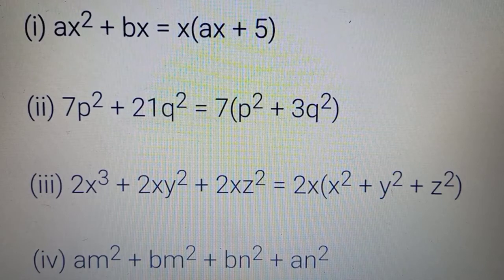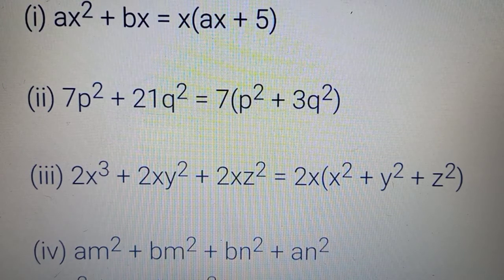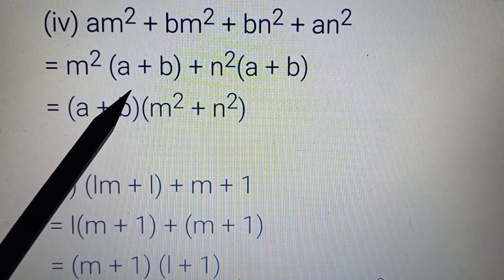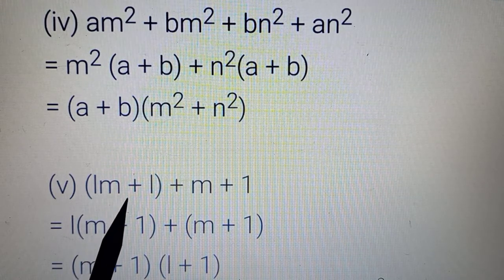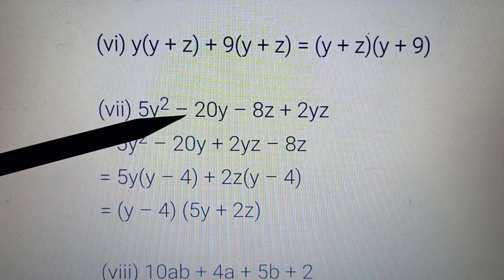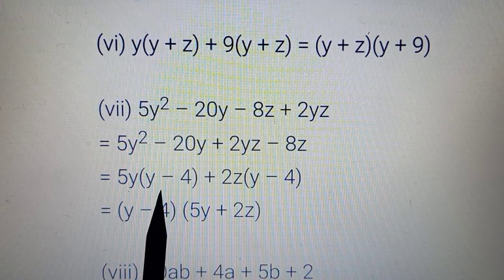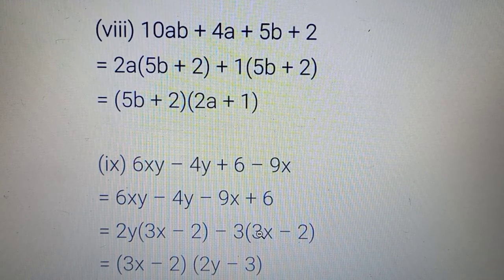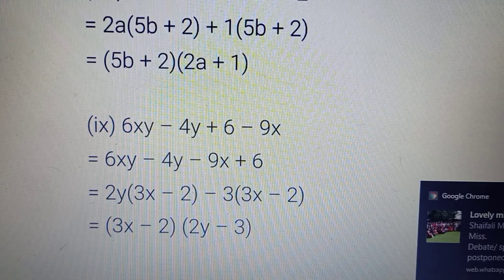Maths Class 8 : Ex14.2 ( Q 3 )